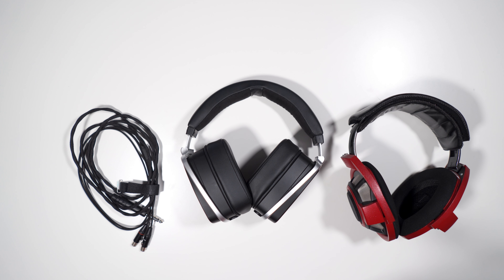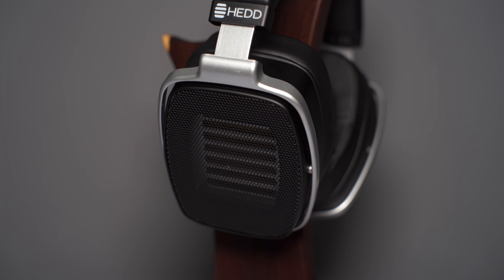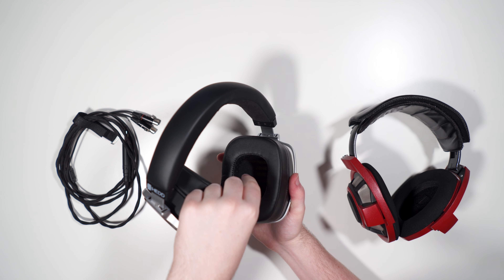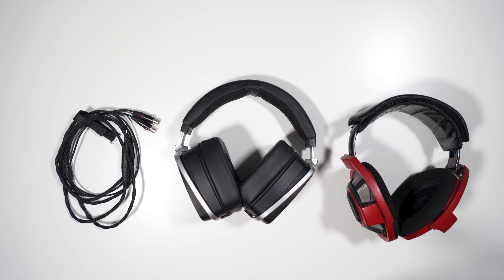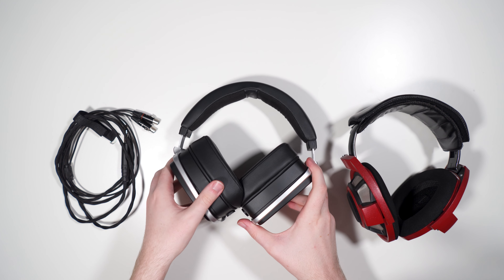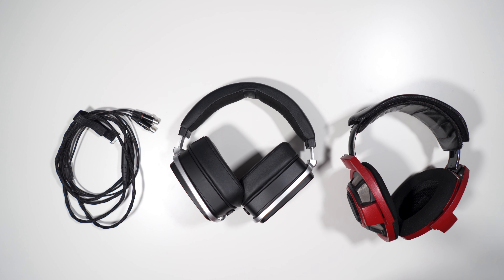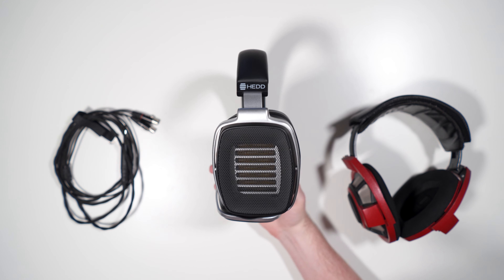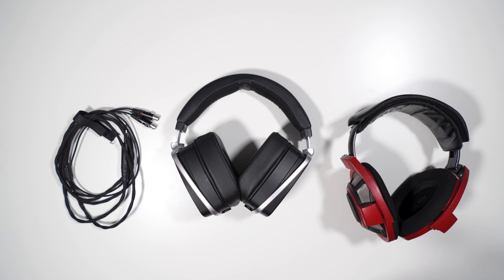HEDD Audio HEDDPhone Review | Tech Demo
The HEDD Audio HEDDPhone is the first commercially available full range AMT headphone that has been on the market since the ESS Labs AMT-1 from 1971. The HEDDPhone received quite a lot of hype from many praising it for its innovative design and use of AMT tech. HEDD's well proven track record with powered monitors also has helped this hype. While the HEDDPhone does some interesting things, overall I find it to be a tech demo more than anything else and has a lot of flaws that need addressing.

MiniDSP EARS Measurements: Note that the MiniDSP EARS IS NOT an accurate measurement device. Do not take these measurements as infallible, because they are flawed. There are some pieces of the measurements that are caused by flaws in the device itself such as a dip, peak, dip pattern from 4.5K-6K~ and some general imbalance due to sealing issues.